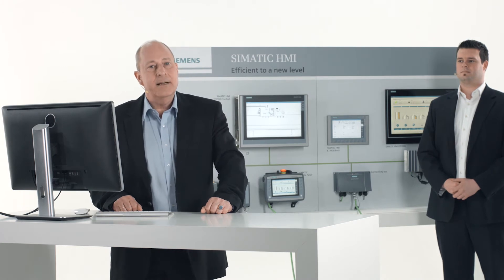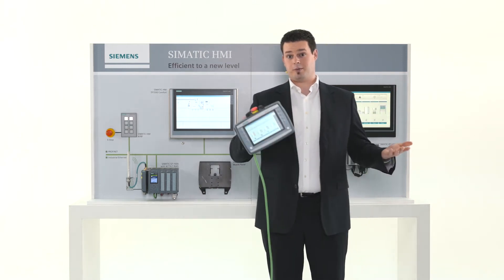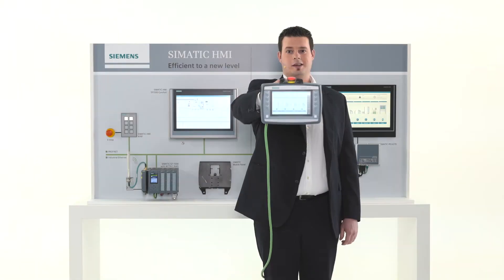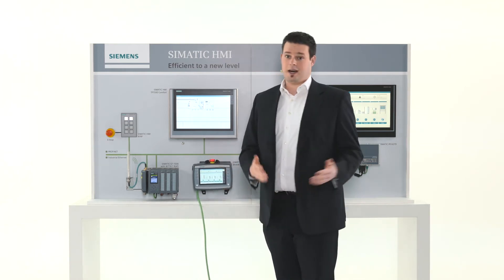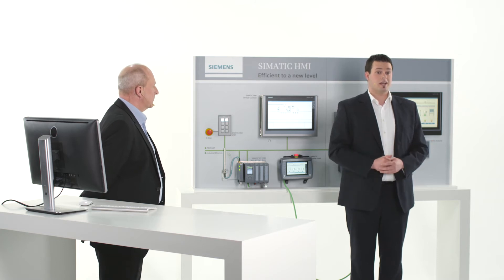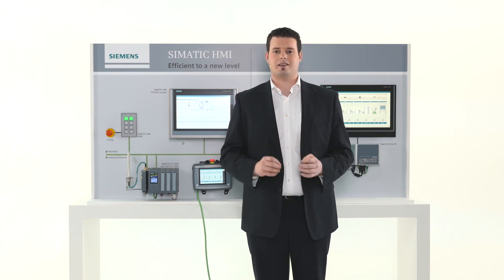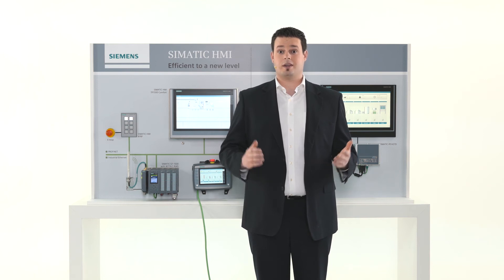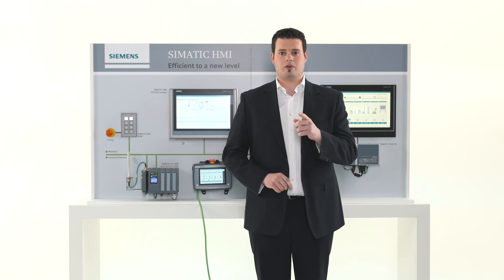Brillant HMI devices from SIMATIC HMI - Reliable under any conditions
Machine-level visualization with SIMATIC HMI - Reliable under any conditions: SIMATIC HMI provides a suitable panel version for virtually any production conditions. Various certificates or applications mean that the devices can be used in harsh outdoor conditions as well as in ultra-hygienic environments. So you don't need to worry about whether your panels will work.